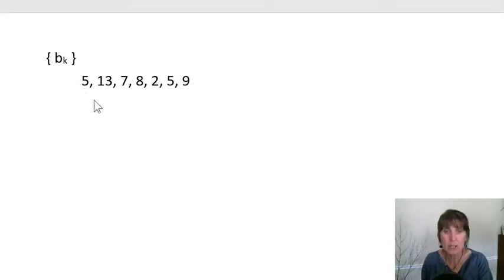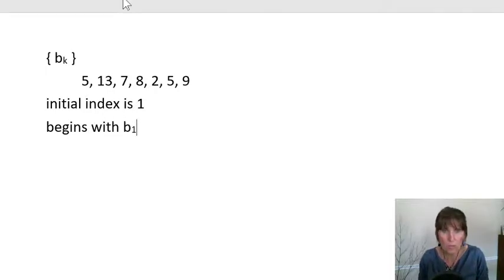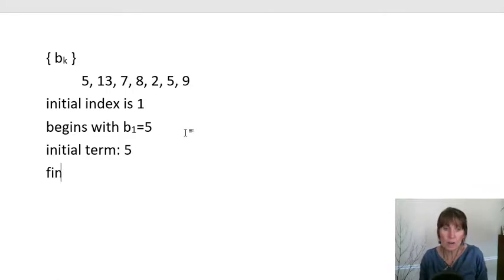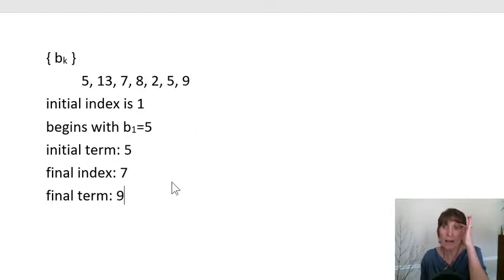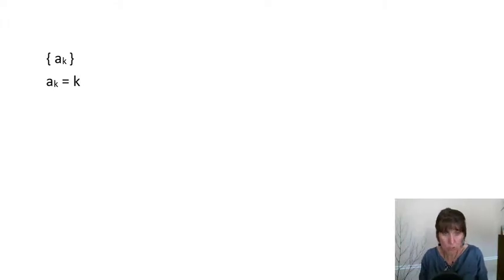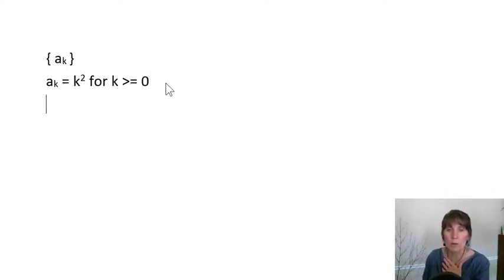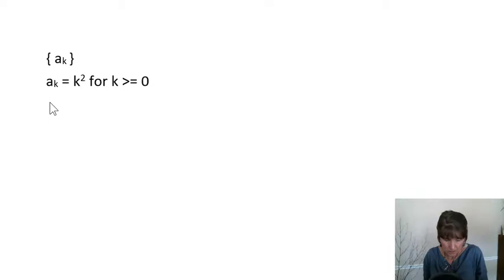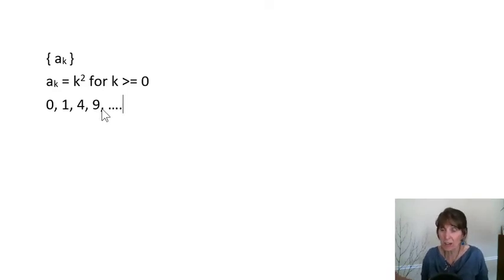More terminology and formulas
Learn more terminology. See how to use formulas to define a sequence.